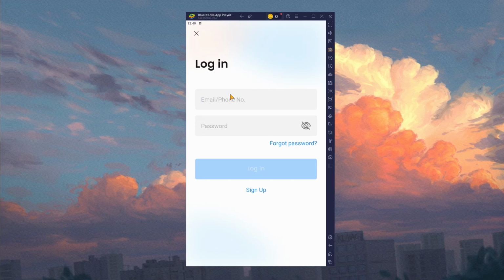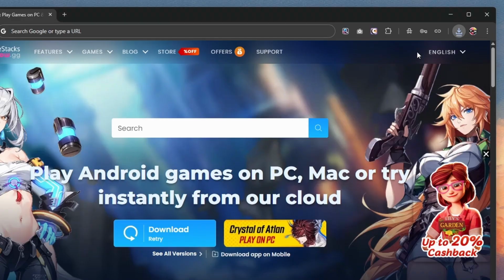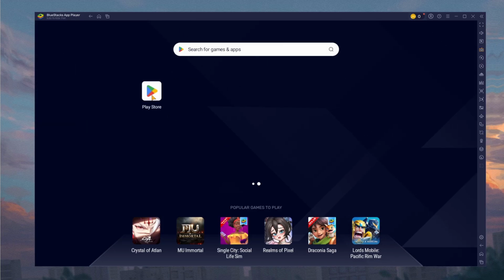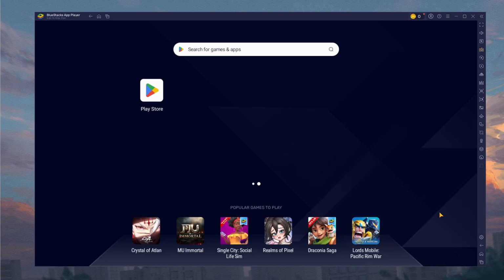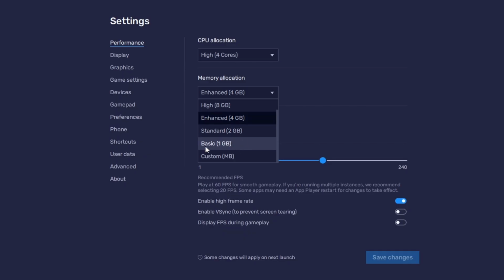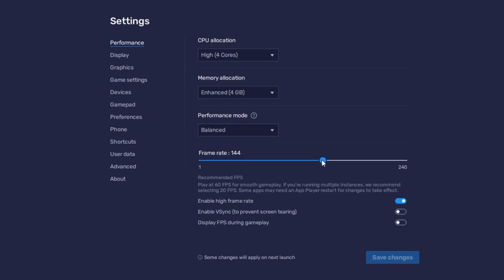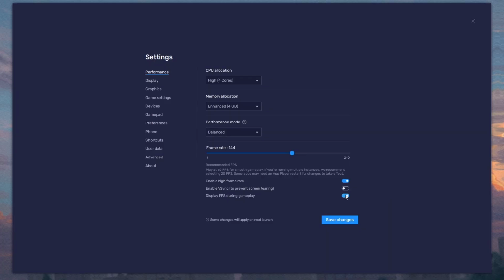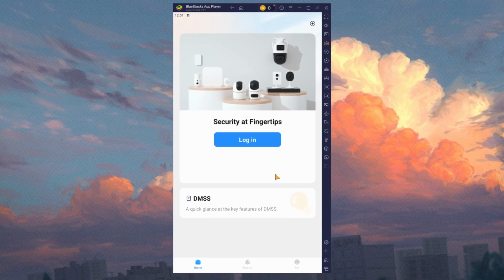How To Install & Use DMSS App on Any PC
Install & Use the DMSS App on Your PC & Mac with BlueStacks! 💻🔒
Learn how to run DMSS, the mobile security monitoring app on Windows or macOS using the free BlueStacks Android emulator. This step-by-step guide covers downloading and installing BlueStacks 5, signing into the Play Store to get DMSS, optimizing performance settings, and resizing the window so you can monitor your cameras and alarms right from your desktop.